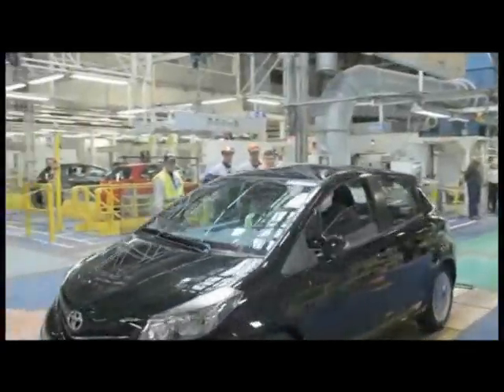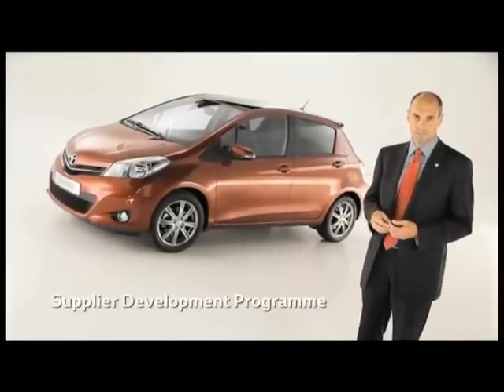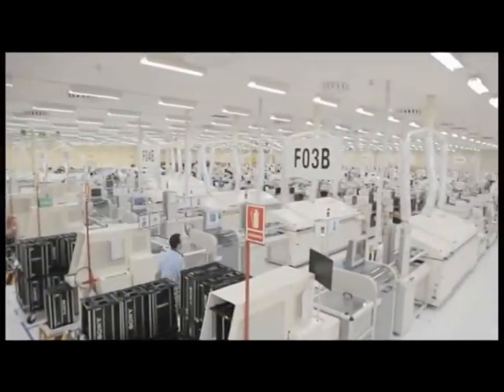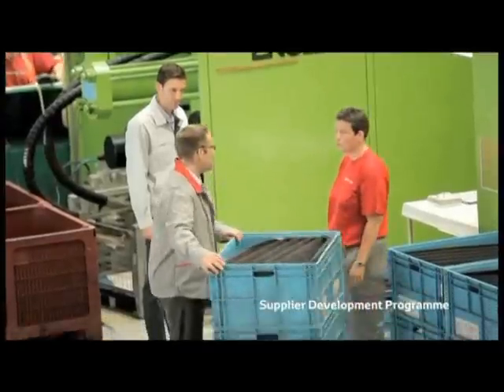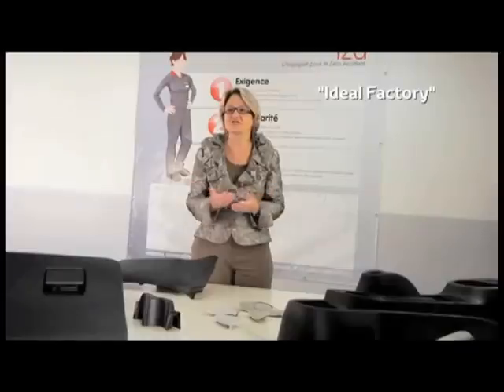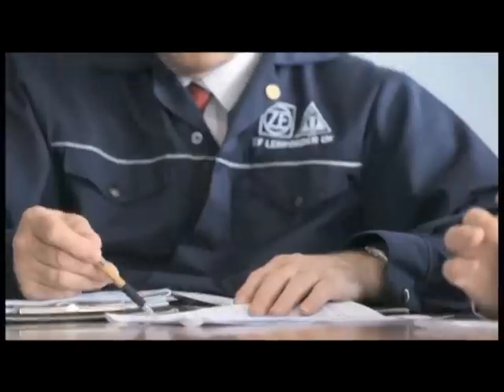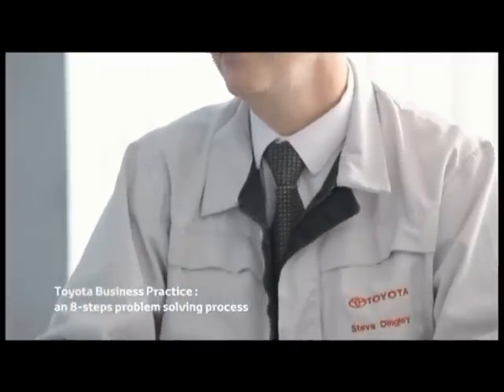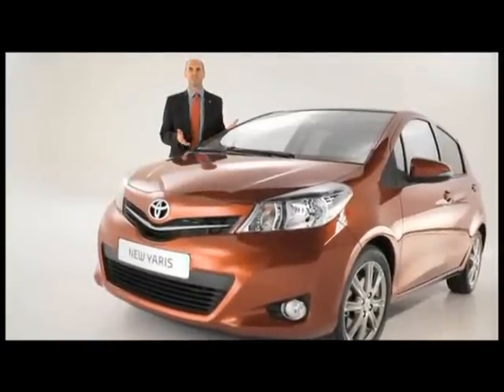New Toyota Yaris - Ouality throughout the supply chain